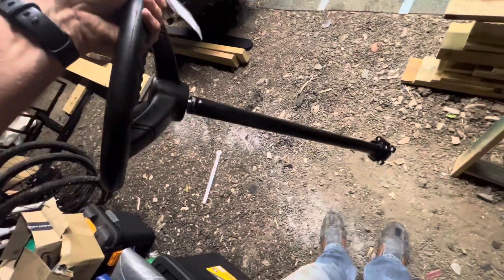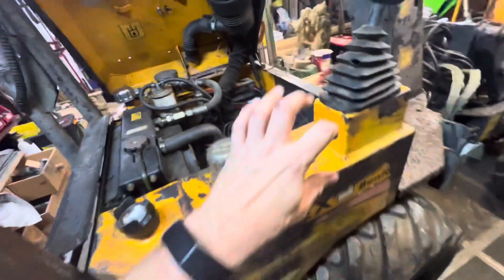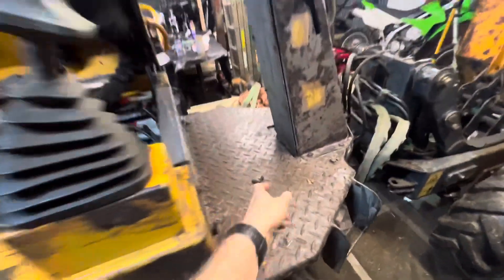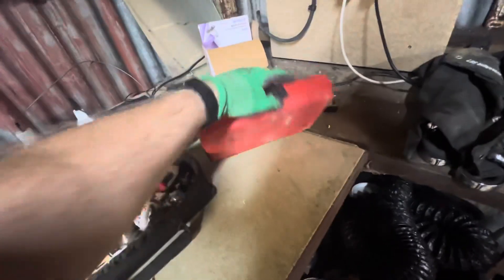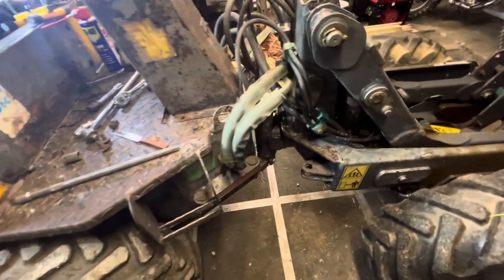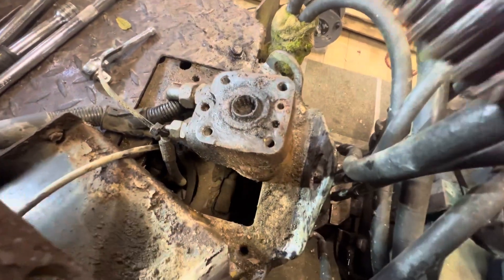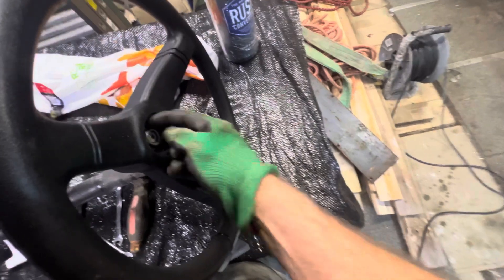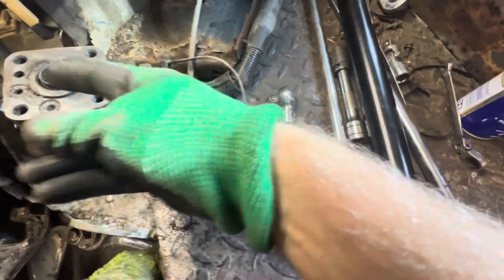Terex Benford HD1000. Part two. Rust and the steering column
I’m pretty sure some of the things I said don’t come out right, but tbh I don’t edit or critique my own videos.  I just record some of what I get up to and share. Job done. 👍